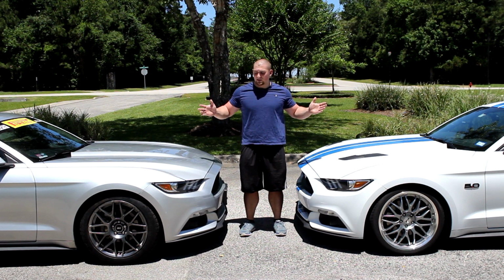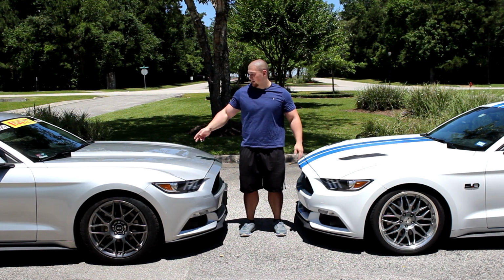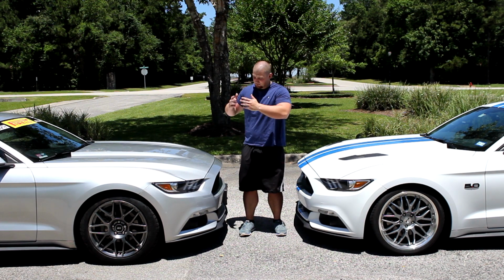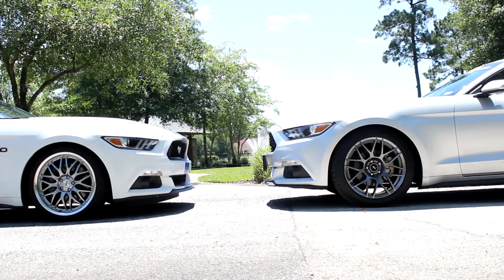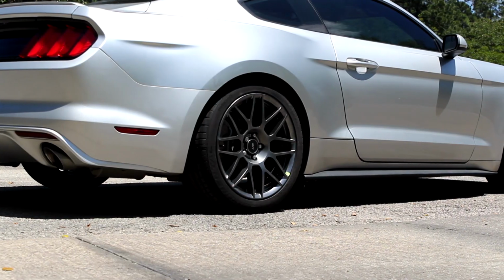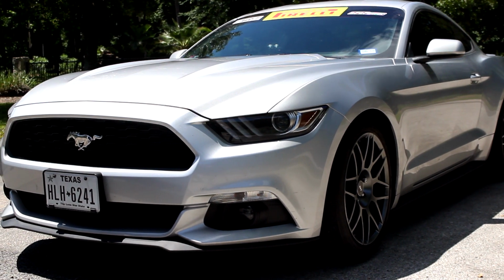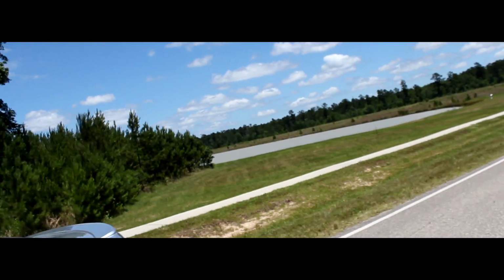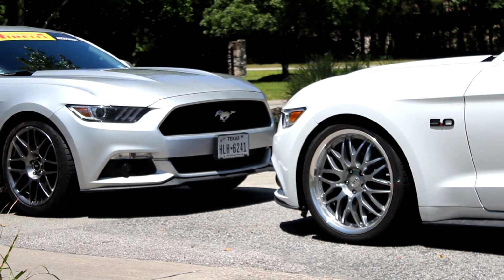2016 Mustang V6 Review: Do You NEED the GT??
huge thanks to COle for letting me drive his car and thanks to you all for watching!